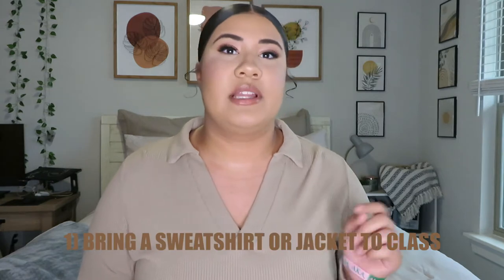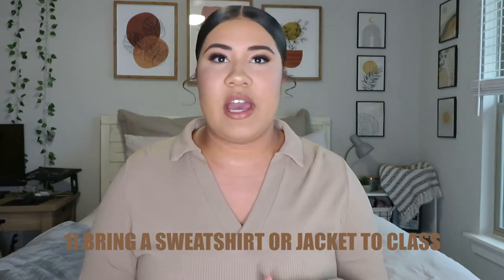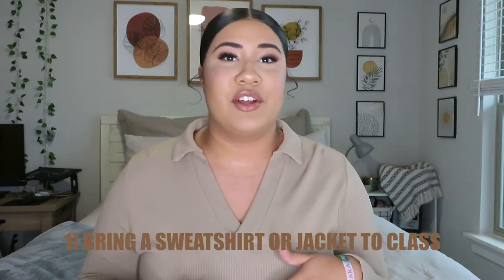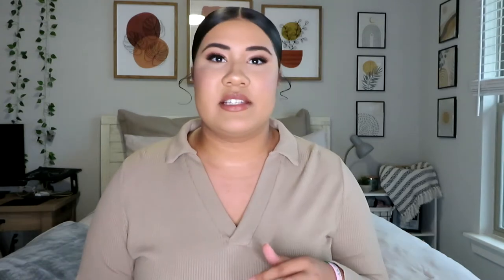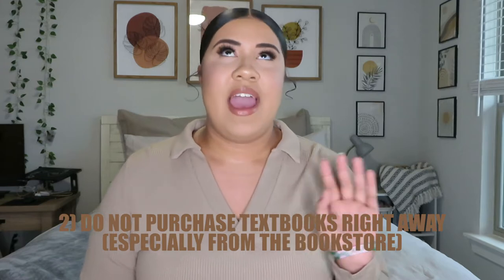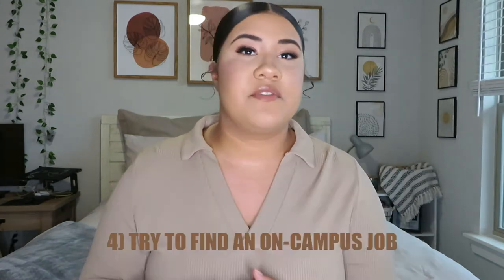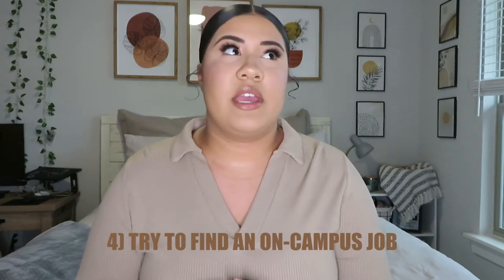10 Back to School Tips and Tricks (COLLEGE EDITION) | Mackenzie Marie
Here are 10 back-to-school tips and tricks that I have picked up throughout my years in college. I hope everyone has a safe and productive year! Please let me know if there is anything else you want to know about college or graduate school.